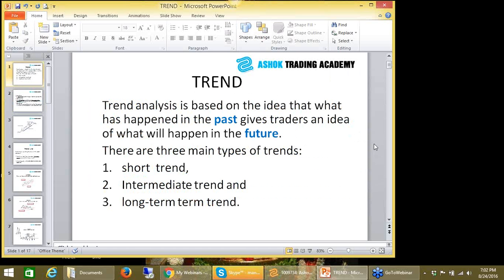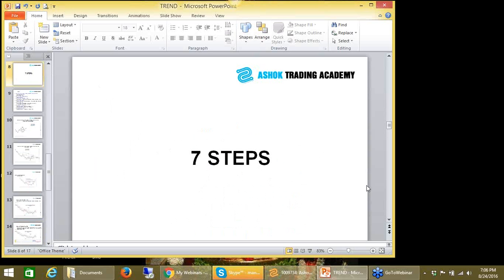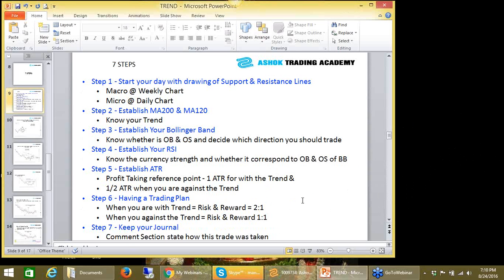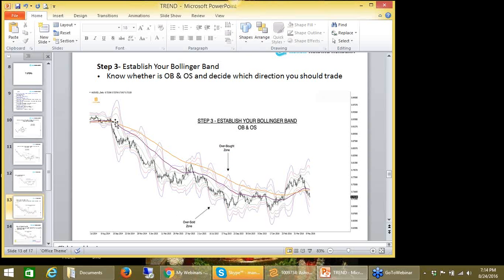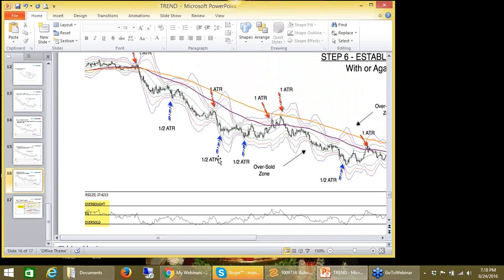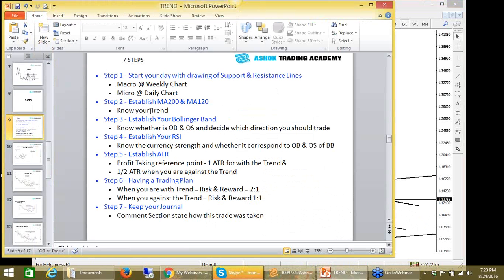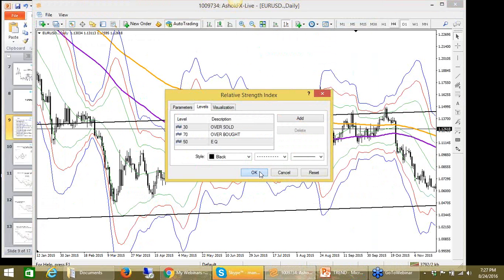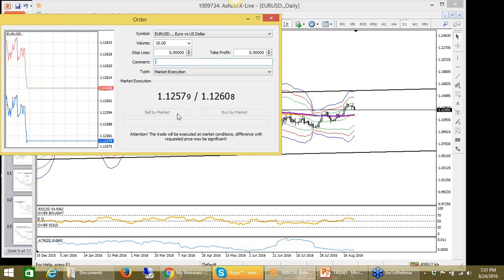TREND ANALYSIS BY UMA